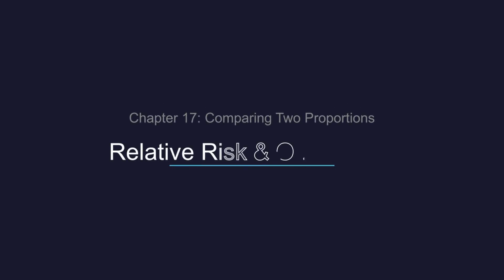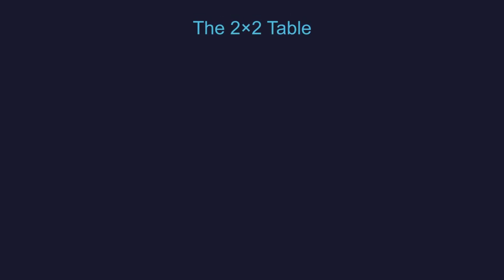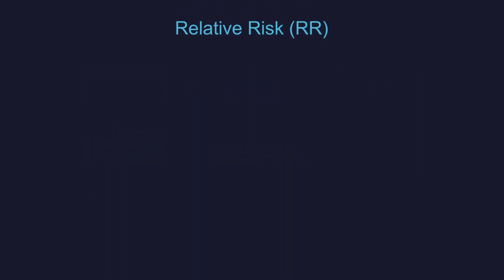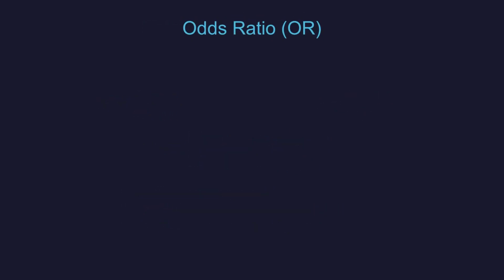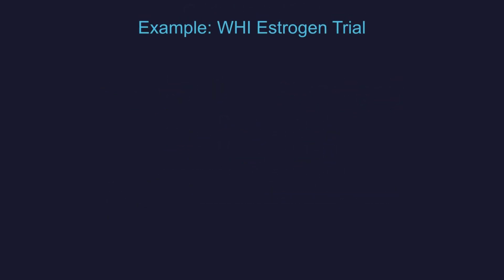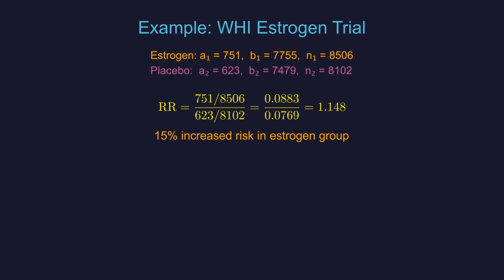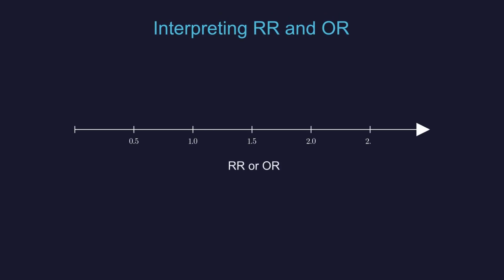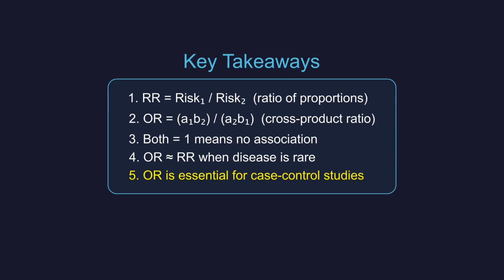56 relative risk and odds ratio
In epidemiology, two numbers summarize the strength of an association better than any p-value: relative risk and odds ratio.

This video explains relative risk (RR) and odds ratio (OR) as measures of association between exposure and disease. We show how to calculate each from a 2×2 table, when to use RR versus OR (cohort vs. case-control studies), how to construct confidence intervals on the log scale, and why OR approximates RR when the disease is rare.